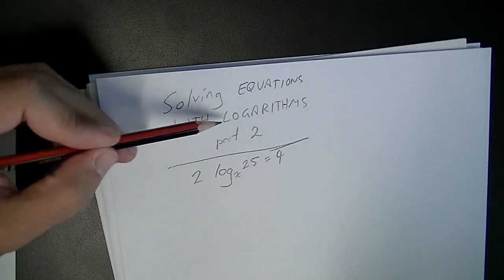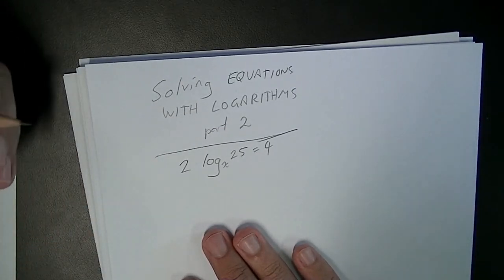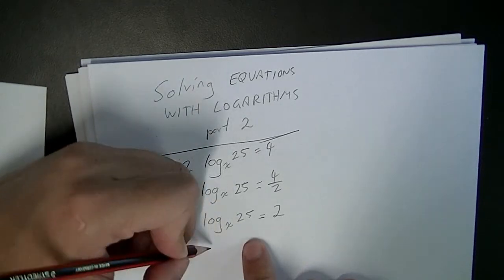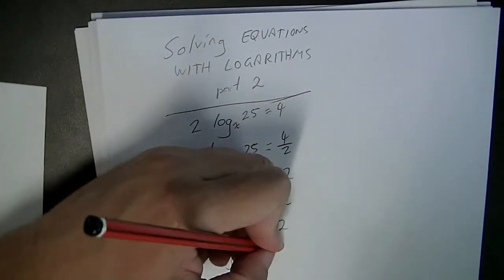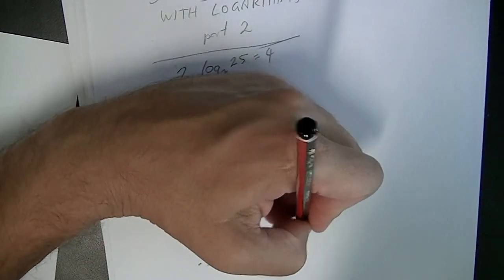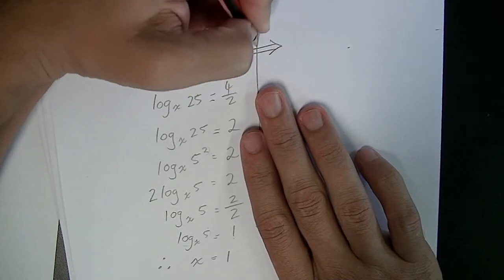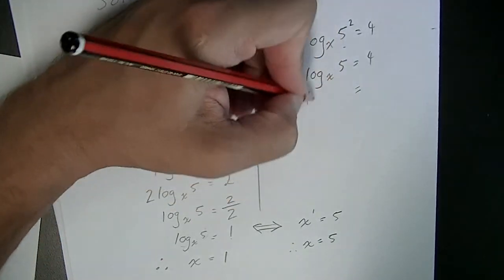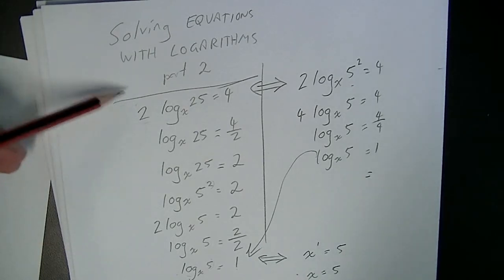Logs 10 Solving logarithmic equations part 2